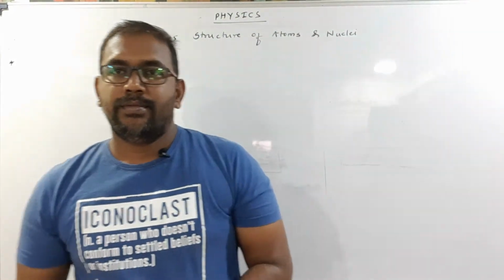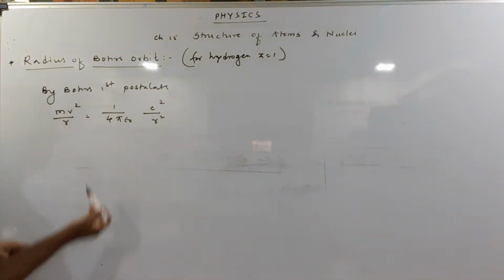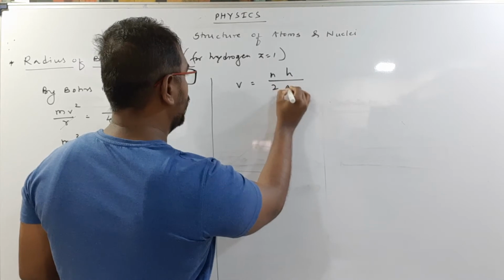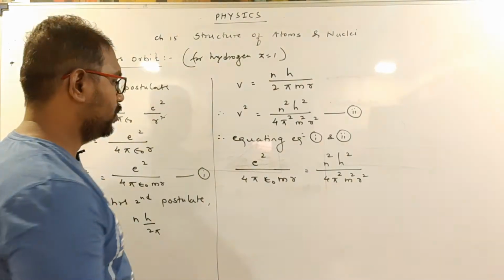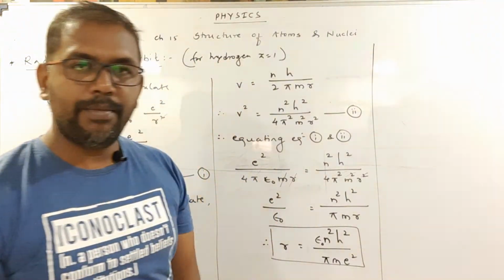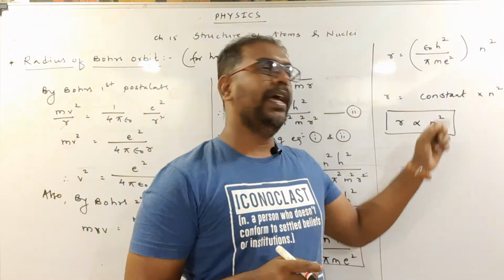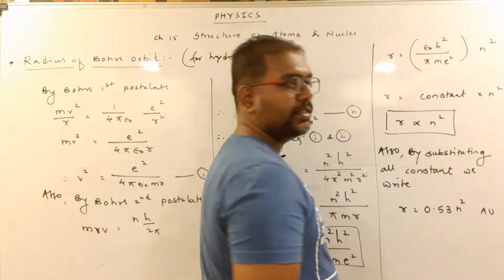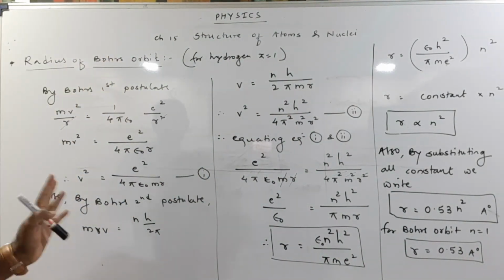Ch 15 Structure of Atoms and Nuclei 2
Radius of Bohrs orbit